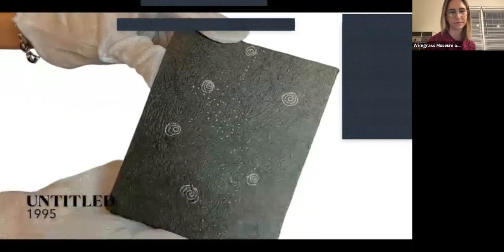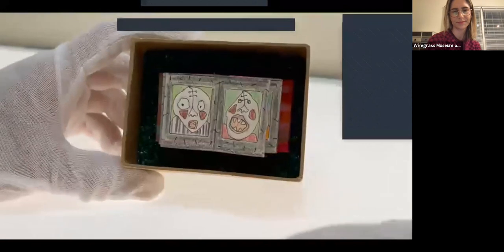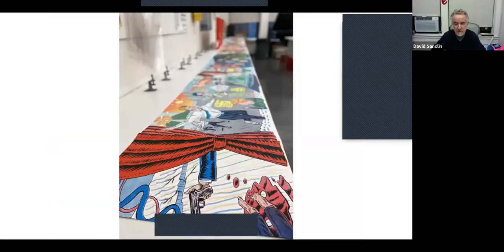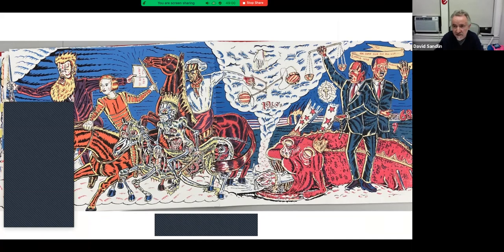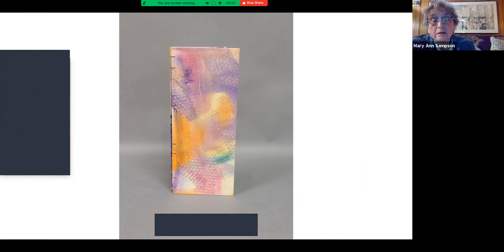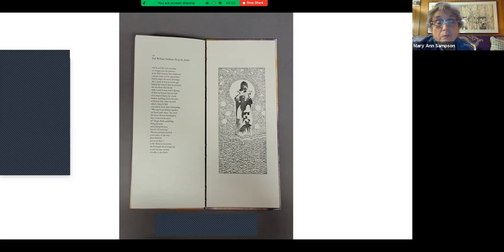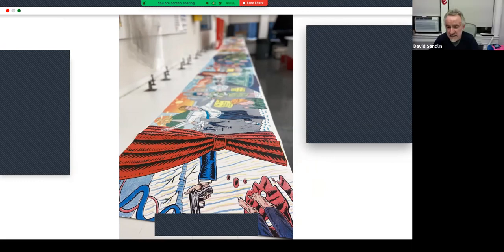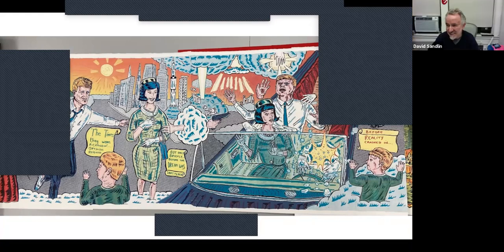Virtual Artist Talk: Book Arts with Mary Ann Sampson and David Sandlin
Holly Meyers will lead a conversation with book artists Mary Ann Sampson and David Sandlin about their artbooks, publications, and the vast Book Arts world. They will speak to their own narratives and give insight into their processes and origins in the printmaking and book arts medium. Both artists are featured in Nice Work if You Can Get It on view in the Dove Gallery until December 31, 2021. The artist talk will take place for 30 minutes, followed by a 15 minute Q&A with the audience.

Artist Bios:

David Sandlin was born in Belfast, Northern Ireland, in 1956 and has lived in the U.S. since 1972. He currently lives in New York, where he makes art and teaches printmaking, book arts, and illustration at the School of Visual Arts.

Mary Ann Sampson expresses visual ideas that stem from recollections of personal events and experiences that derive from living in her rural environment of Alabama. Sampson’s later books have included works by James Seay Brown; Sue Brannan Walker, Poet Laureate of Alabama; and Jeff Weddle. She continues to work on unique books, as she has throughout her career. Her works have been exhibited and collected internationally.

She is an active member of the Guild of Book Workers and the founder of One-Eye Opera Company which publishes letterpress books, customs bookbinding, and unique editions.